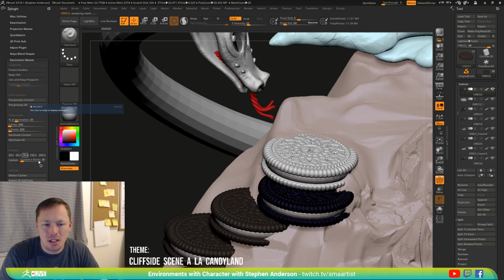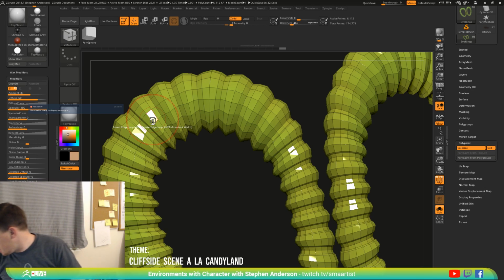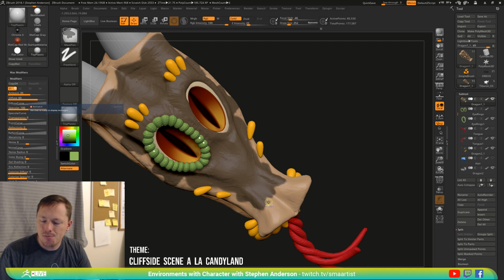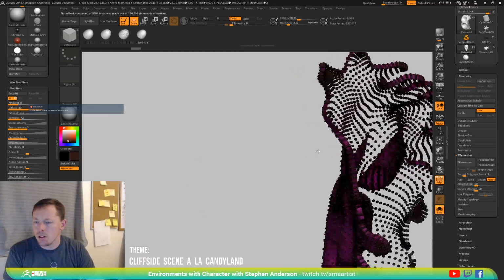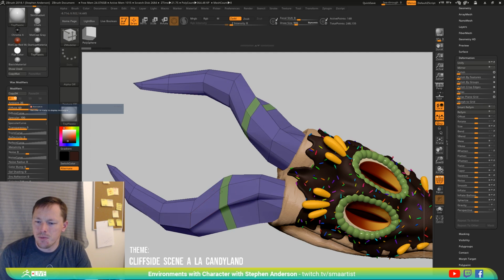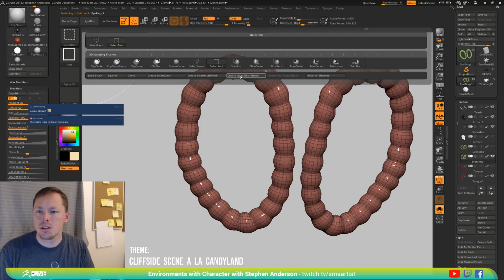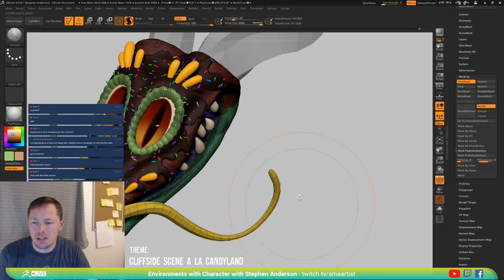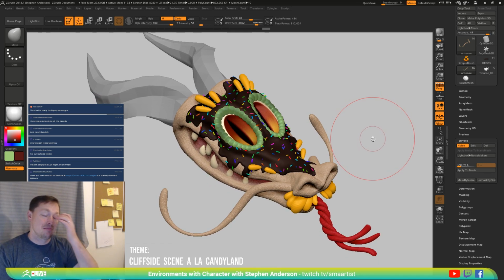Environments with Character - Stephen Anderson - Episode 14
Sculpting theme:
"Cliffside Scene A La Candyland"

Stephen adds sweet-sugary details onto his dragon in this episode!